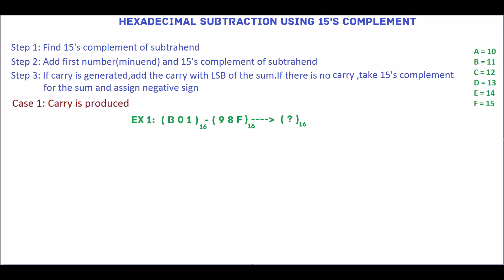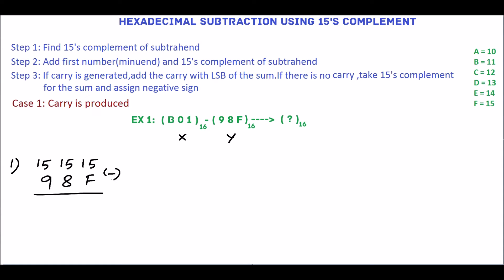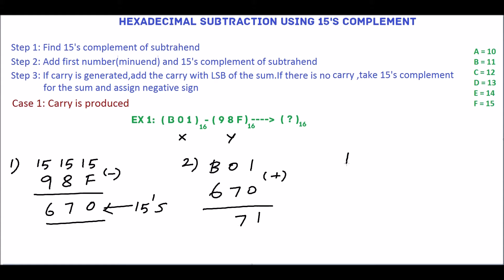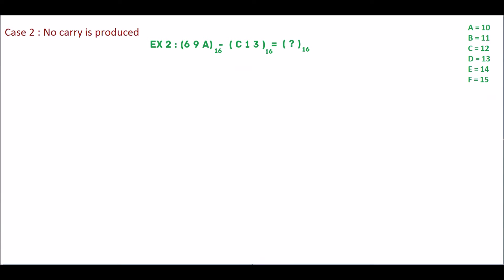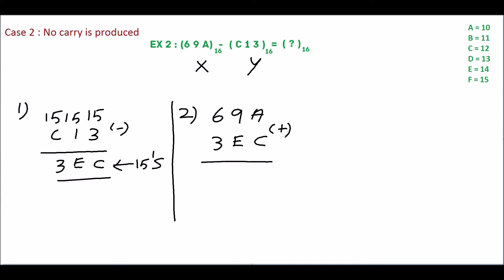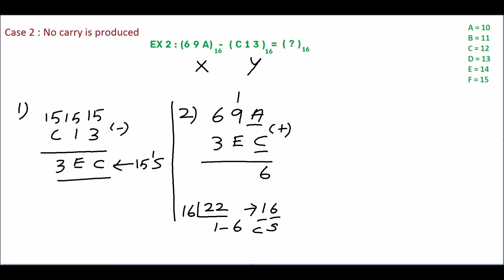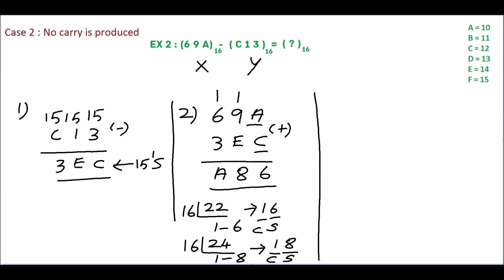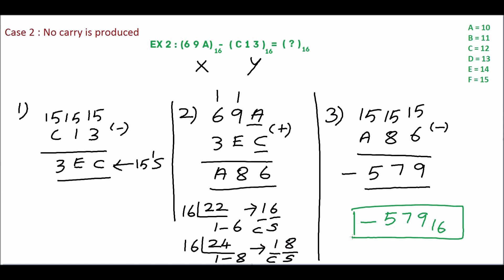Hexadecimal Subtraction using 15's Complement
Hexadecimal subtraction using 15's complement  |  Hexadecimal subtraction using complements | subtracting hexadecimal using complements | subtraction using complement